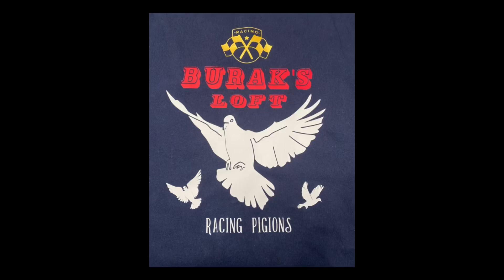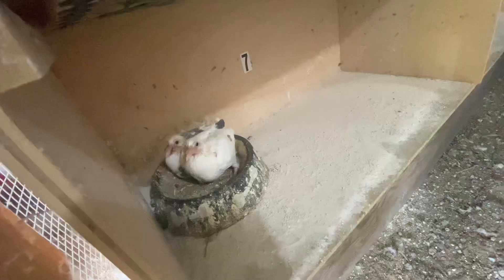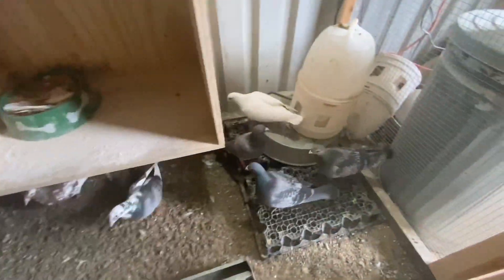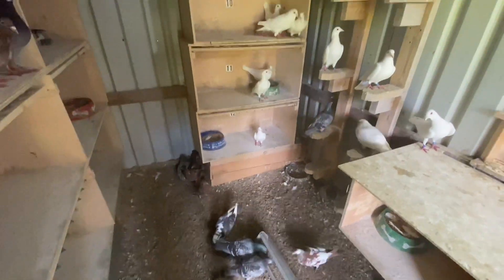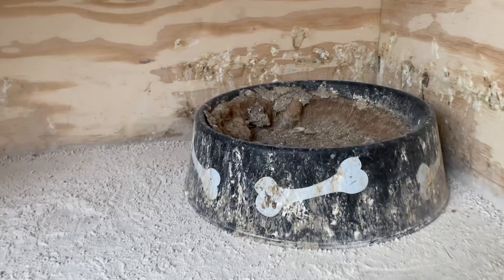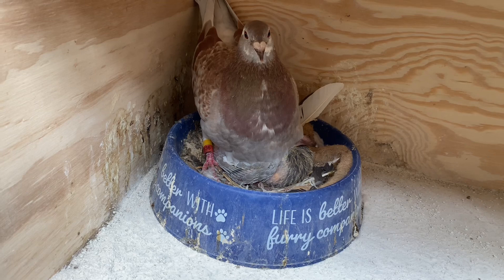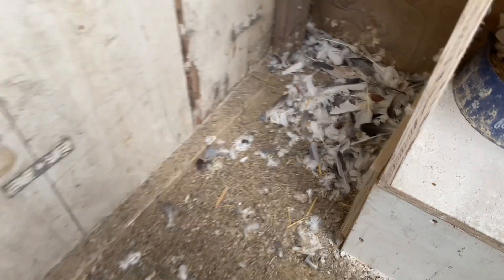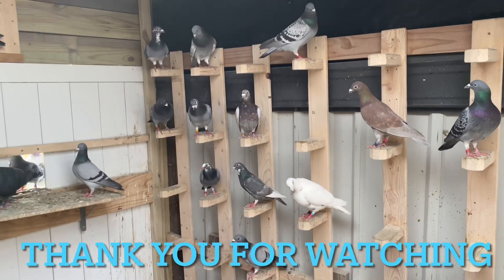young bird team and last of breeding